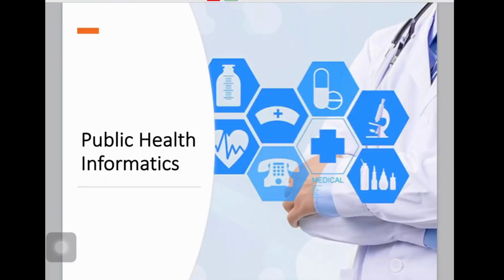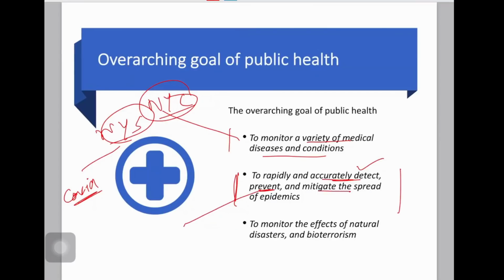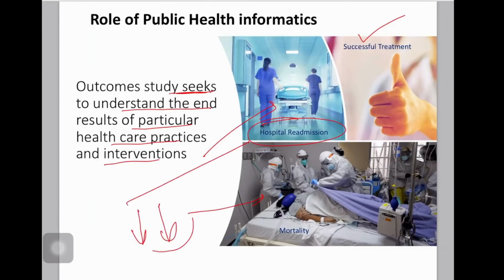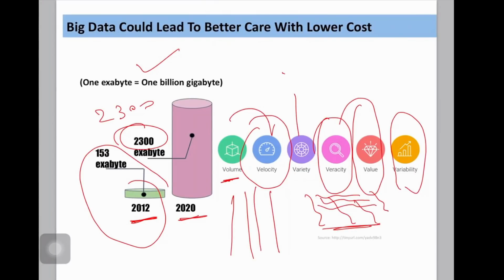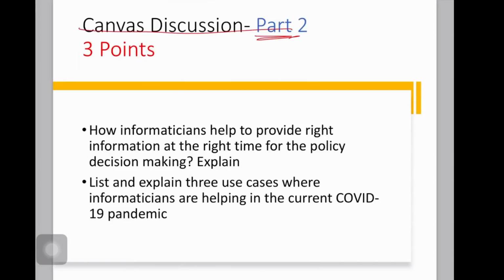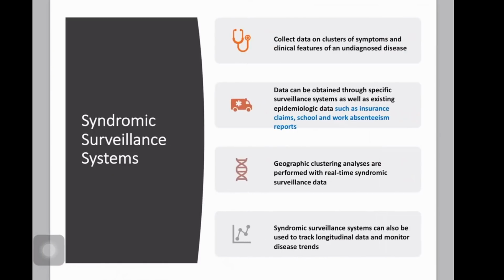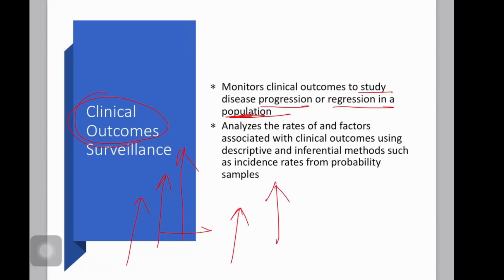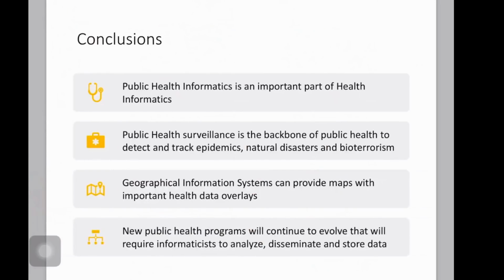Public Health Informatics